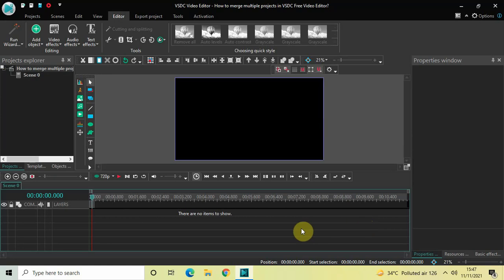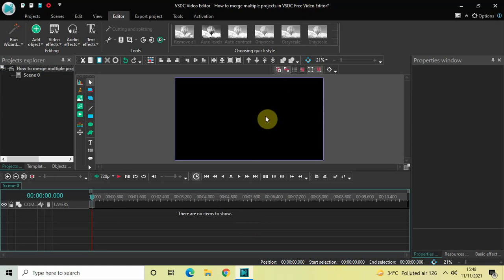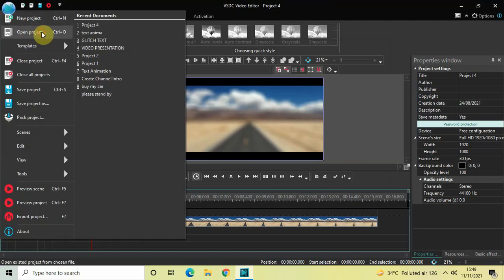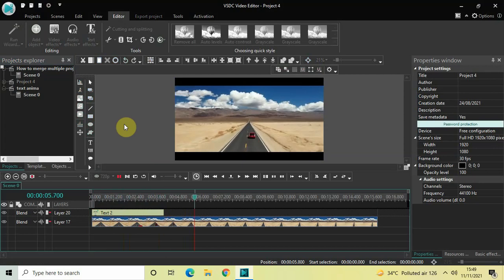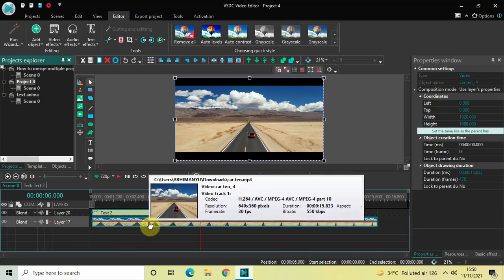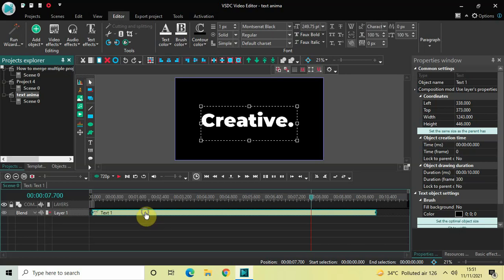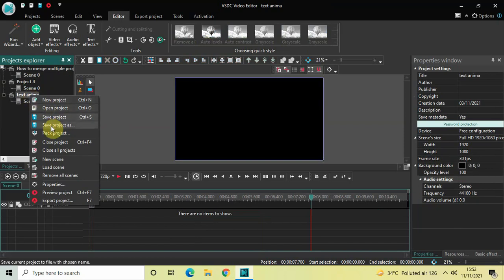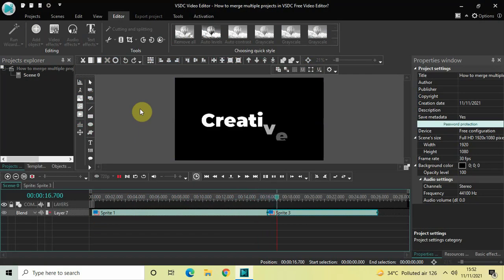How to merge multiple projects in VSDC Free Video Editor?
VSDC Video Editor Tutorial - In this video, ,I show you how you can merge multiple projects in VSDC Free Video Editor.